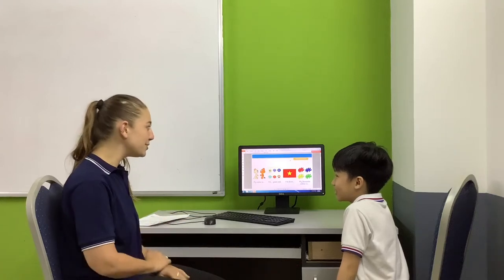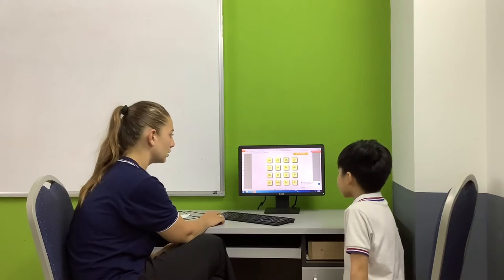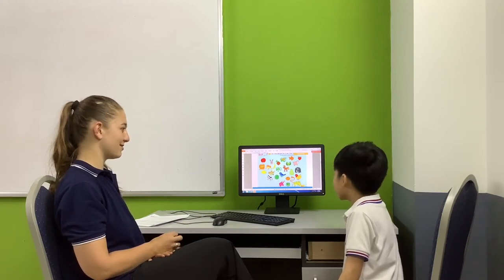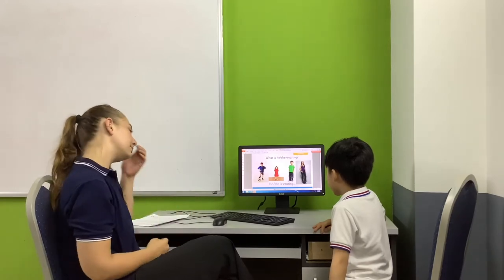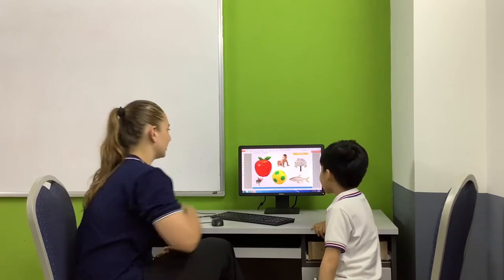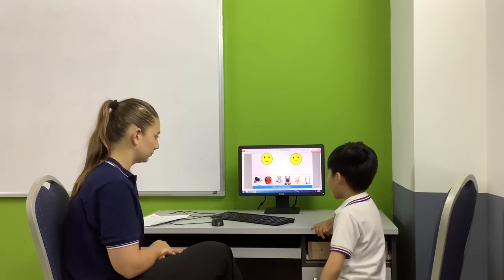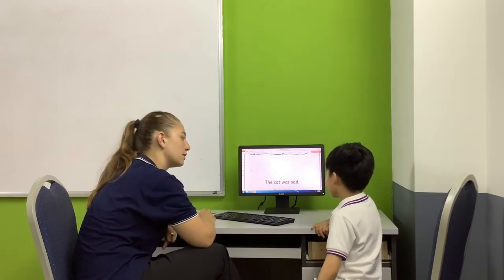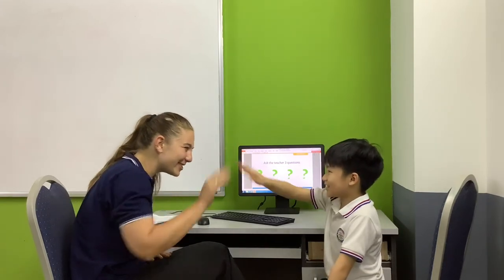CEC | Test In May | Video Test 3 - Đỗ Anh Đức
KG4-C7B